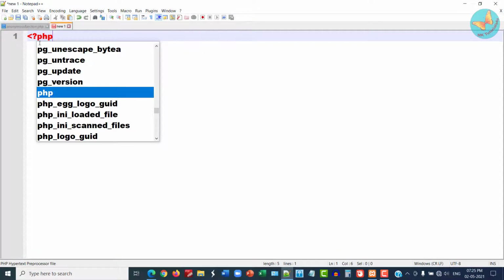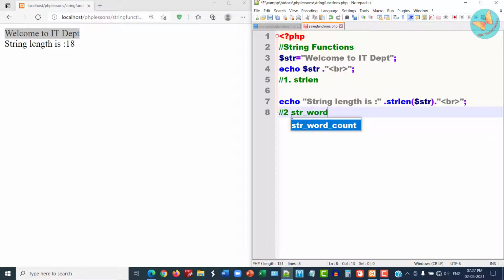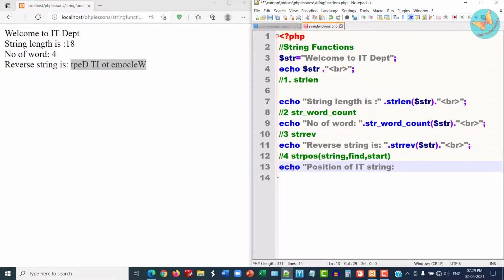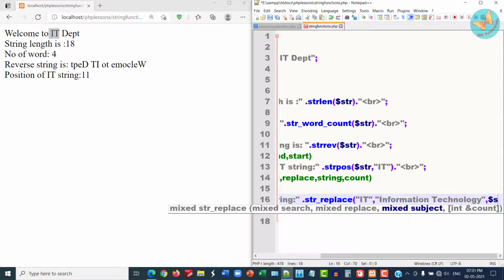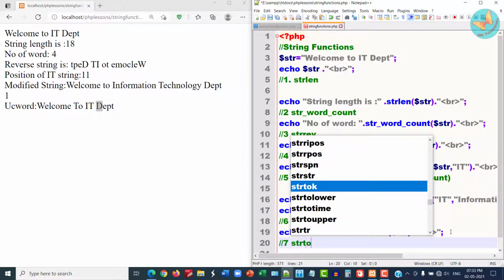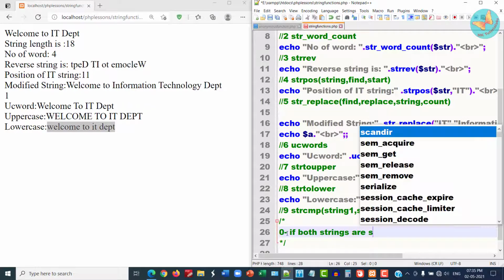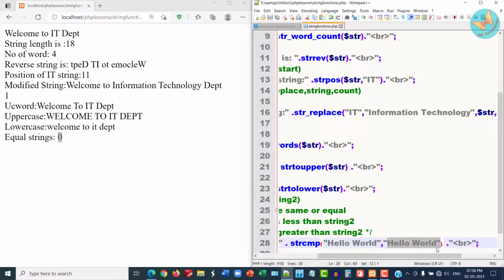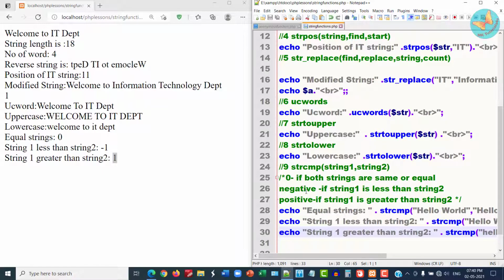String functions in PHP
In this tutorial you are going to learn all the following string functions:
str_word_count()
strlen(),
strrev(),
strpos(),
str_replace(),
ucwords(),
strtoupper()
strtolower(),
strcmp()